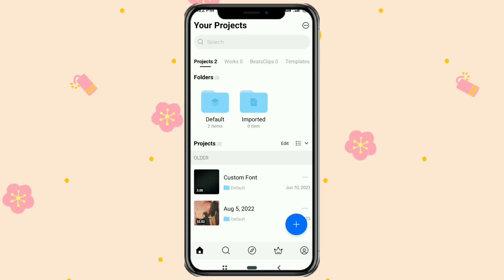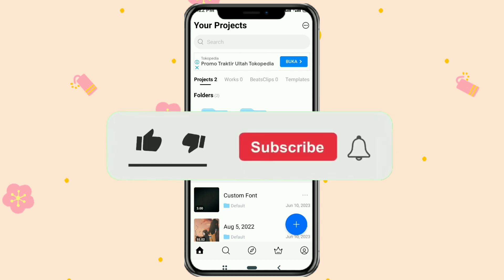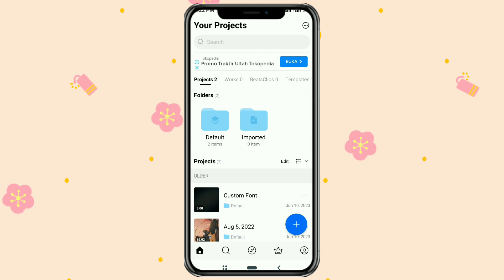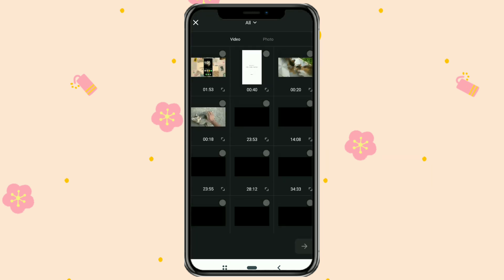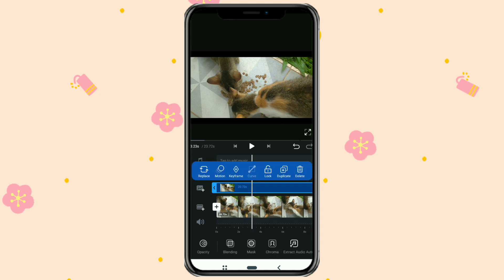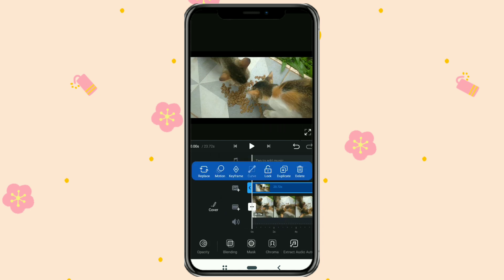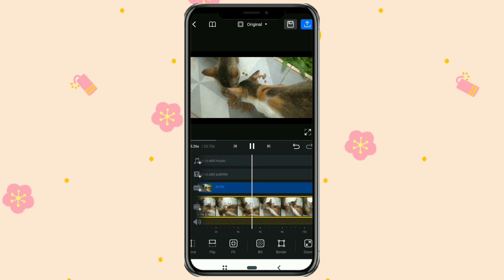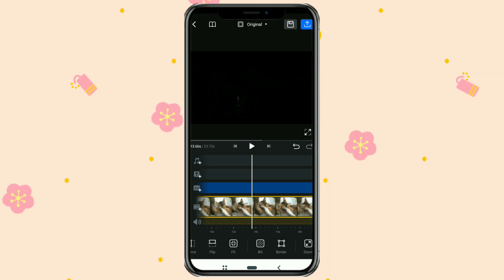How to Add Cinematic Bars / Black Bars in VN Video Editor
Hello, creative friends! In this video, we will guide you step by step on how to add a professional touch to your videos by adding cinematic bars or black bars using VN Video Editor.

If you want to give your videos a cool widescreen look, there's no need to worry, because we have prepared a very simple guide for you. With just a few steps, you'll be able to significantly enhance the visual aesthetics of your videos.

The first step is to make sure you have VN Video Editor installed on your device. If not, you can easily download it from the app store. Also, ensure that you have the video footage you want to add cinematic bars to.

Step 2: Setting Up the Project
Open VN Video Editor and create a new project. Import the video you want to edit and drag it onto your project timeline.

Step 3: Adding Cinematic Bars
Here comes the cool part! First, we'll create the cinematic bars effect with simple steps. Create a black background and add the video to the overlay layer. Then, select the Mask menu and choose the Mirror option. You'll see how your video instantly gets an impressive widescreen touch.

Step 4: Adjustment
You have full control over the appearance of your cinematic bars. In this step, you can adjust the size and opacity of the black bars according to your preferences. Play around with these settings until you achieve the perfect result according to your vision.

Step 5: Preview and Export
Review your final result using the VN Video Editor's preview feature. If you're satisfied with the outcome, it's time to export! Select the export settings that suit your needs, and presto! Your video is ready to be shared with the world.

Don't let your videos look ordinary. With this guide, you will learn an easy way to add cinematic bars or black bars that will add a professional touch to your video creations. So, don't miss the opportunity to enhance the visual appeal of your videos and create an unforgettable impression.